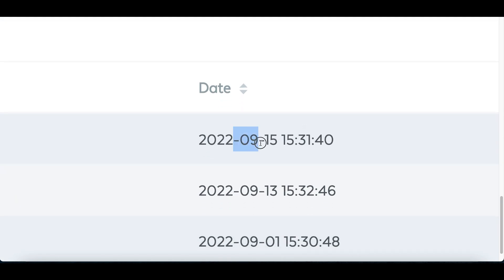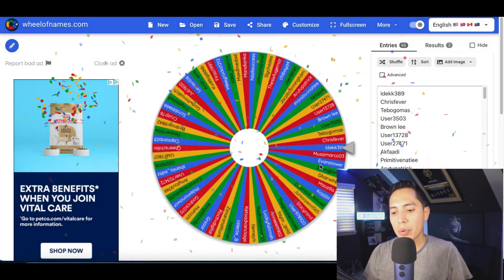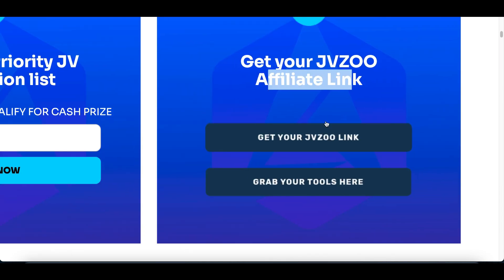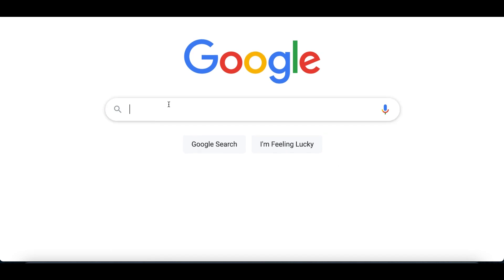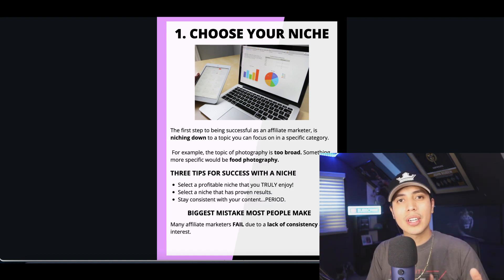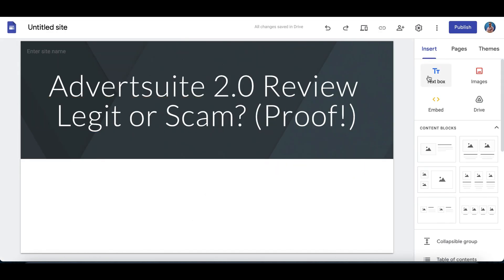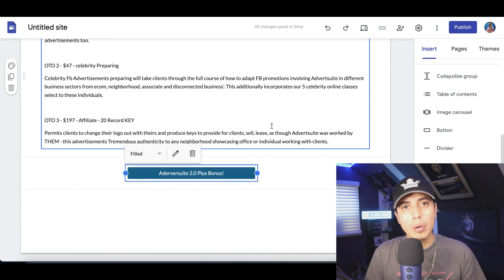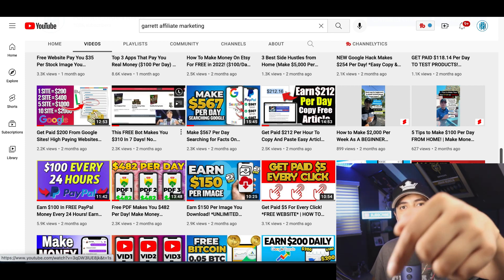Make $120 Per Day Using GOOGLE SITES & Free App! (NEW Hack to Make Money Online With Google)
In todays video I am going over how you can Make $120 Per Day Using GOOGLE SITES & Free App! (NEW Hack to Make Money Online With Google). I post videos everyday showing you how to make money online by going over websites and apps that you can use to earn money online fast and free. Back in 2017, I realized it was possible to make money online and since I loved working with computers it was like discover a gold mine for me. There are so many ways you can make money from home simple with a click of a mouse and getting started is easy. So I created this channel to help share my experiences and show you how to make money fast just like I am doing now. I go over many ways to make money online using strategies that can work worldwide. So there will always be an easy ways to make money online for everyone! I also go over work from home jobs and other home based business ideas. If you would like to start working from home and generate real online income then I want you to Subscribe to my channel so you don't miss out on any of my future videos!